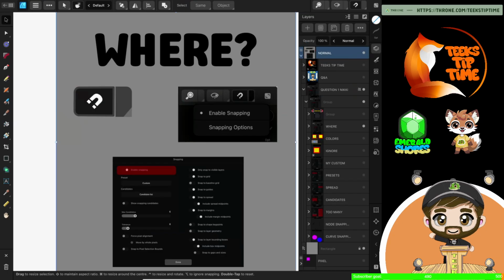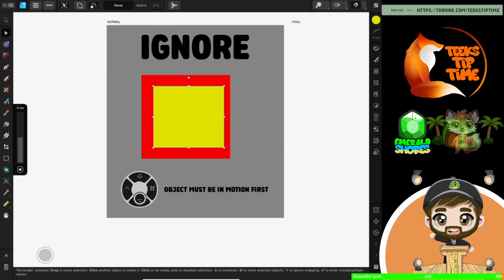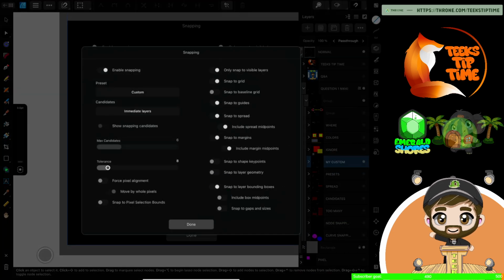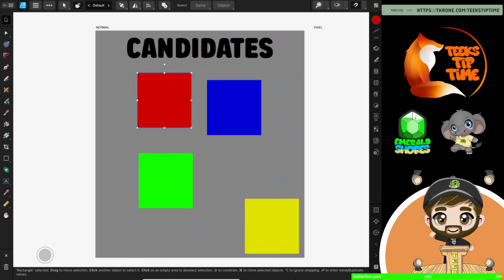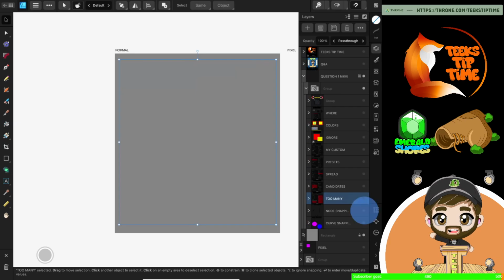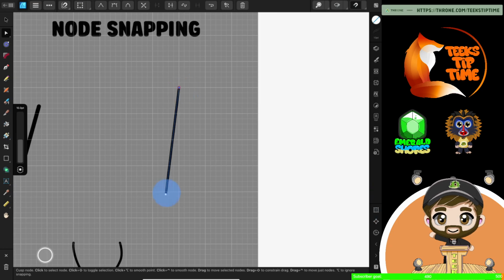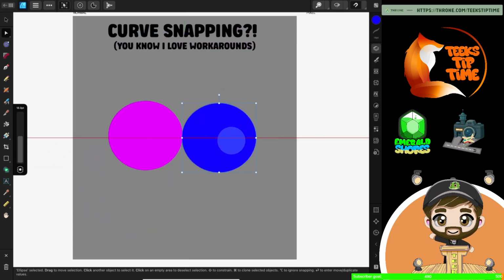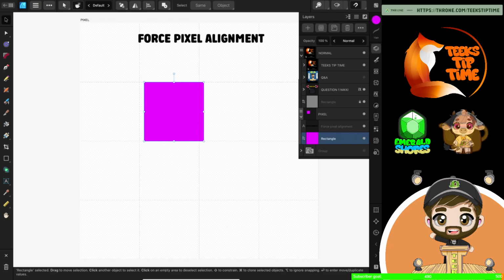SNAPPING - THE VIDEO - THE INTERNET WENT DOWN ON LIVE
AFFINITY DESIGNER - SNAPPING - Q&A - LIVESTREAM 110 TEEKS TIP TIME

**THE INTERNET ON THIS LIVE WENT DOWN.  SO I RE DID IT AND UPLOADED IT AS A VIDEO**

Welcome, I do a weekly livestream on Affinity Designer like this one and many other Art software's.
In this livestream we concentrate on SNAPPING & Q&A questions.

Want to learn more about how Affinity Designer works? Check out my comprehensive Affinity Designer playlist full of videos like this.

🔗 RESOURCE LINKS

👕TEECROC MERCH

🎓YOUR LEARNING STARTS HERE...

💬 SOCIALS

🎁 Tips & Gifts

🎵 MUSIC USED

📌TIME STAMPS:

0:00 countdown
0:03 Intro
0.15 SNAPPING and more Q&A